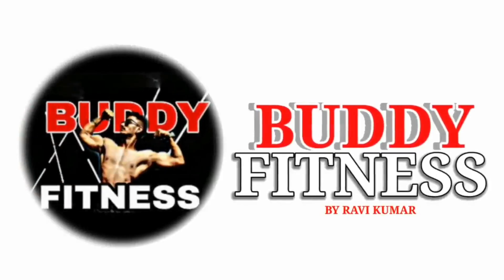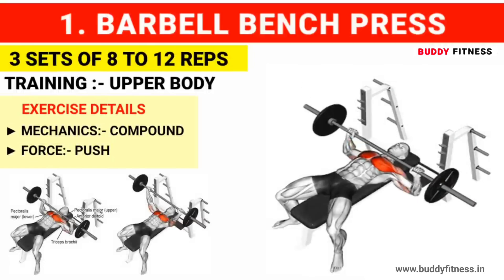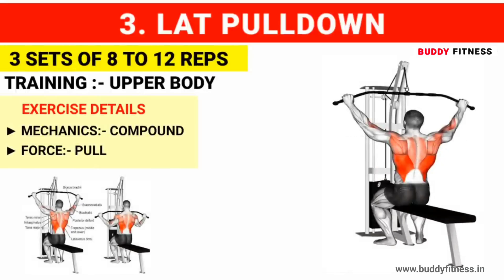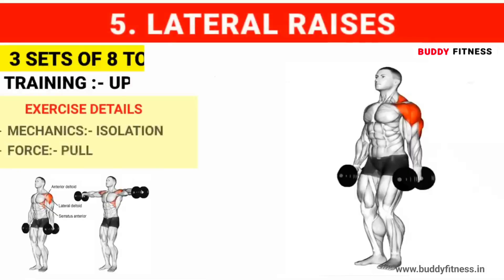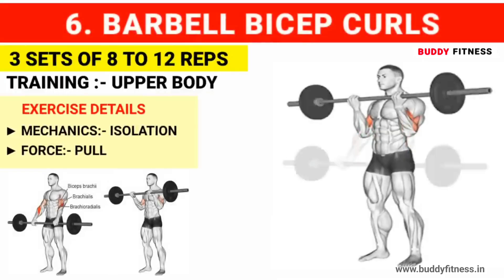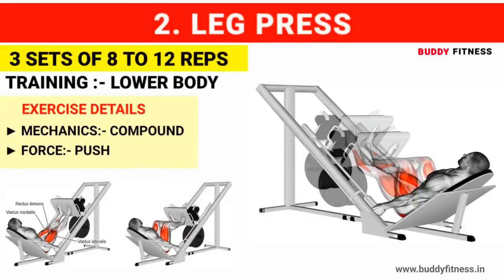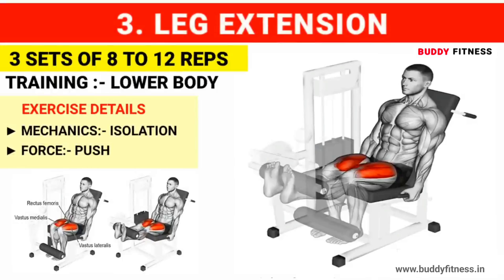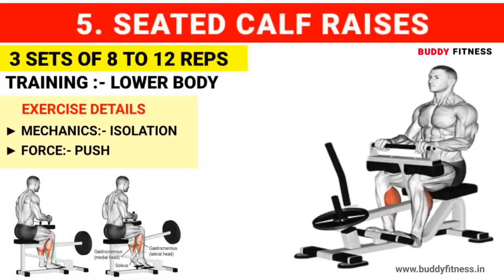Full Week Gym Workout Plan | Upper Body Lower Body Split Workout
Full Week Gym Workout Plan | 2024 | Upper Body | Lower Body
Upper Body Lower Body Split Workout

Looking for a Full week Gym workout plan that targets both your upper and lower body?
Look no further than the Upper Body Lower Body 4 Days Split Workout plan.
This comprehensive plan is designed to help you build strength and tone your muscles with a combination of upper and lower body exercises.

With four days of workouts per week, you'll have plenty of time to focus on each muscle group.
The plan includes a variety of exercises, including squats, lunges, bench press, and more.
Each workout is designed to challenge you and help you see results in no time.

Whether you're a beginner or an experienced gym-goer, the Upper Body Lower Body 4 Days Split Workout Plan is perfect for anyone looking to improve their overall fitness. So why wait?
Start your journey to a stronger, healthier you today with buddy fitness

UPPER LOWER SPLIT WORKOUT PLAN
Muscles Gain | Fat Loss - Beginners & Intermediate

MONDAY - UPPER BODY
TUESDAY - LOWER BODY
WEDNESDAY - REST DAY
THURSDAY UPPER BODY
FRIDAY - LOWER BODY
SATURDAY - REST DAY
SUNDAY - REST DAY

Chapters :
0:00 INTRODUCTION
0:03 Best Upper Lower Split Workout Plan
0:12 How To Follow This Plan?
0:23 Full Upper Body Workout

DO THIS ALL EXERCISE FOR UPPER BODY
0:27 Barbell Bench Press
0:45 Barbell Bent Over Row
1:02 Lat Pull Down
1:21 Seated Shoulder Press
1:41 Lateral Raises
1:55 Barbell Bicep Curls
2:12 Hammer Curls
2:26 Triceps Rope Push Down
2:39 Full Lower Body Workout

DO THIS ALL EXERCISE FOR LOWER BODY
2:43 Barbell Squat
2:58 Leg Press
3:12 Leg Extension
3:30 Leg Curl
3:47 Seated Calf Raises
4:02